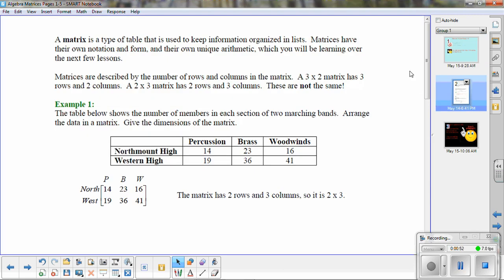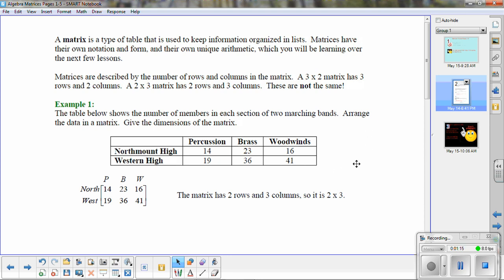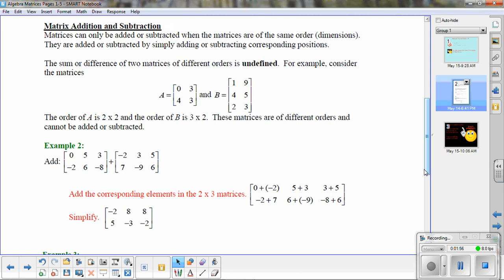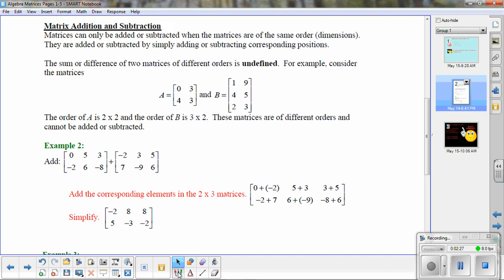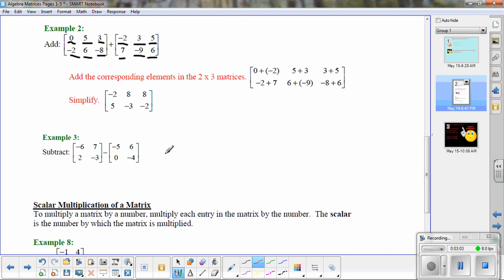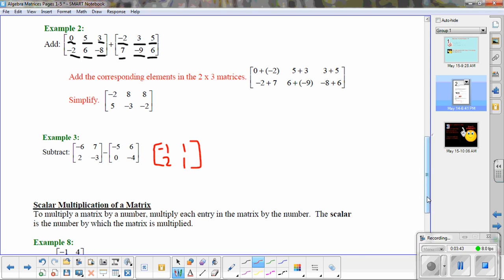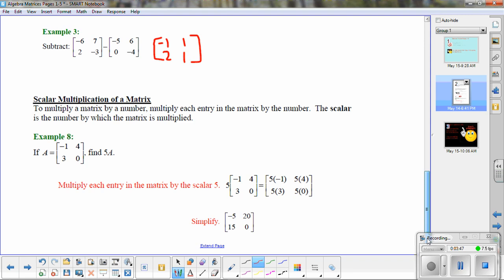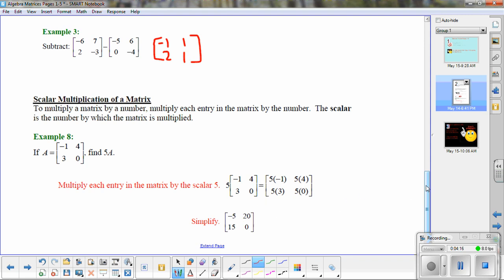Algebra Matrices Pages 1 5